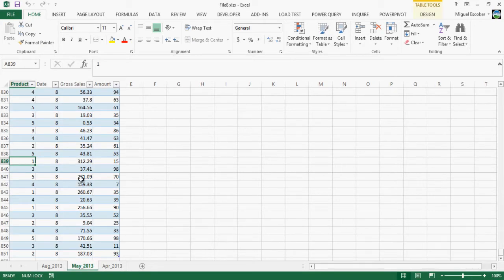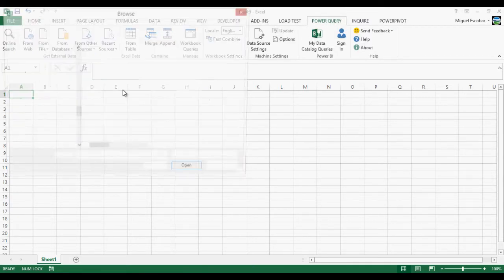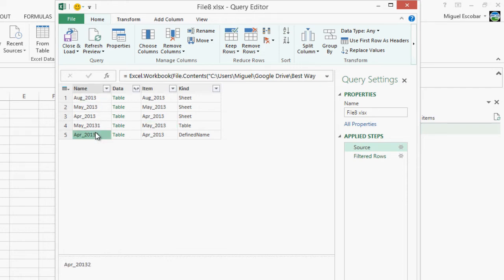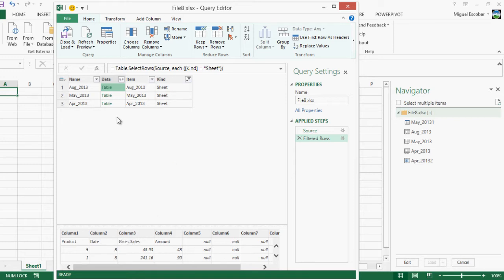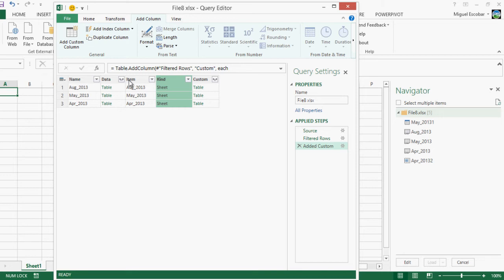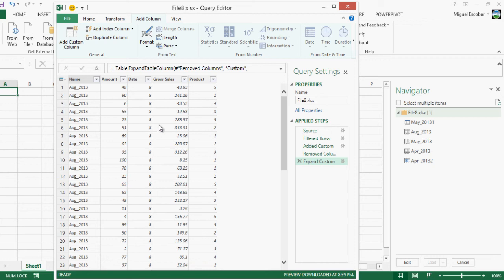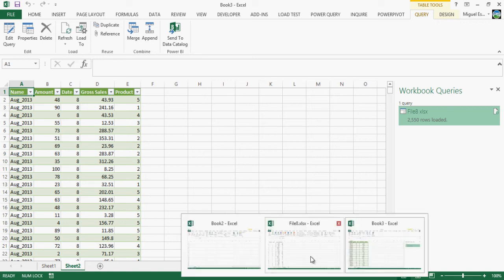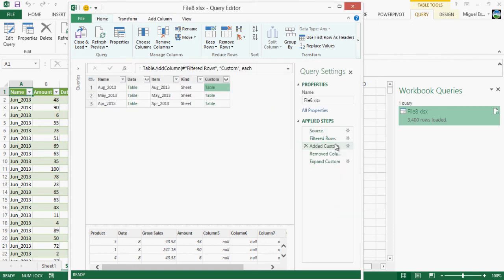Combine multiple spreadsheets from a workbook w/properties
Let's find out what's the easiest way to combine multiple spreadsheets from a single file.

Tools used:
=Microsoft Excel 2013
=Power Query (November 2014 version)